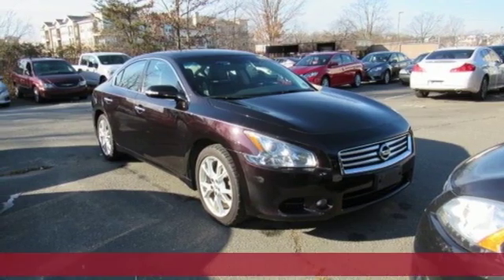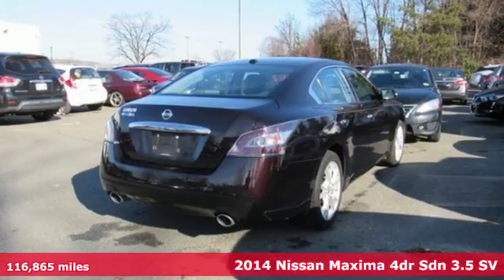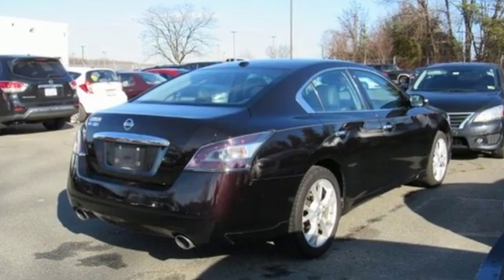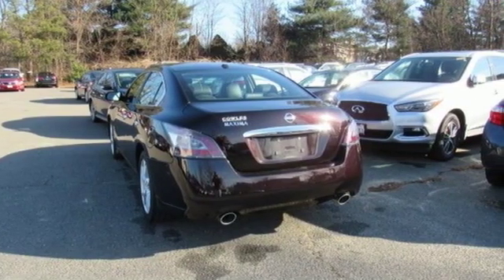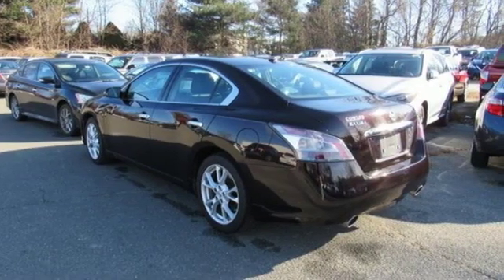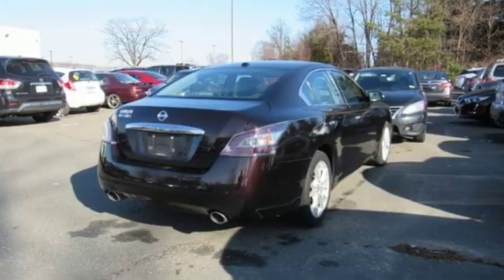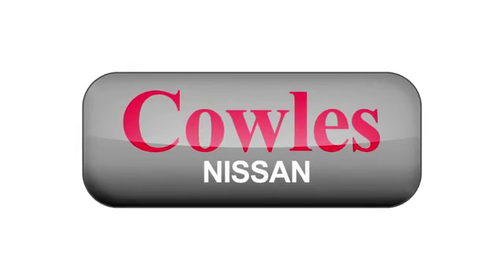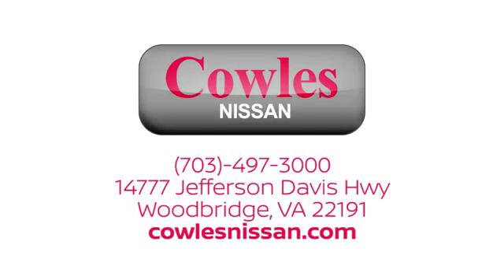Used 2014 Nissan Maxima Washington DC VA Woodbridge, VA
Year: 2014
Make: Nissan
Model: Maxima
Trim: 3.5 SV
Engine: 3.5L V6 DOHC 24V
Transmission: CVT
Color: Red
Interior: charcoal
Mileage: 116865
Stock #: 180043A
VIN: 1N4AA5AP7EC485338

Address:
14777 Jefferson David Hwy